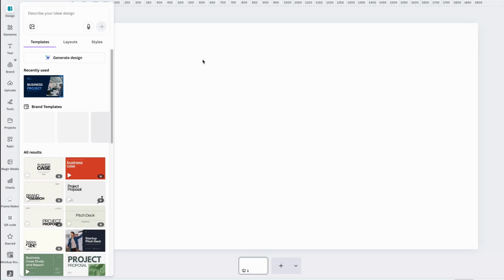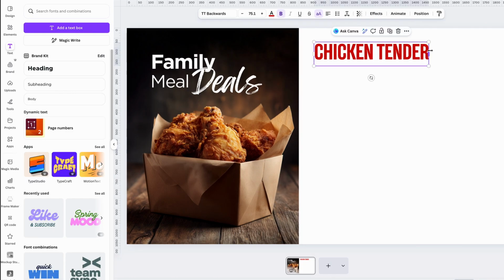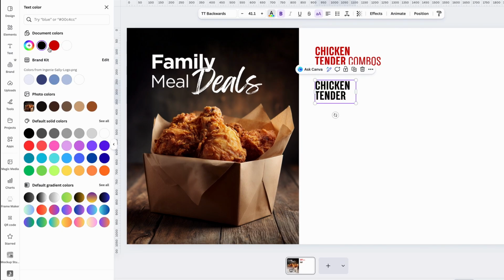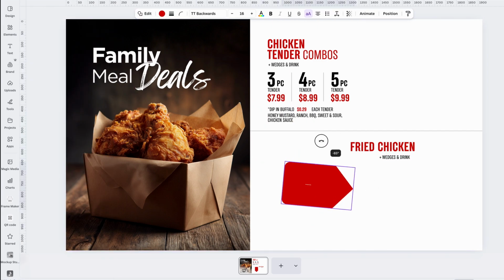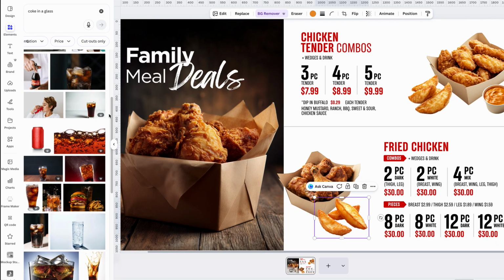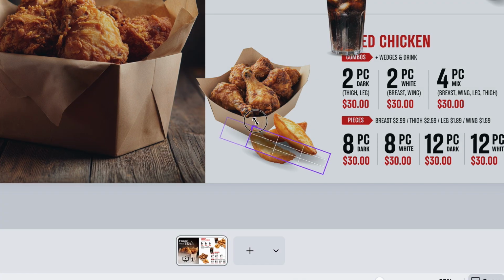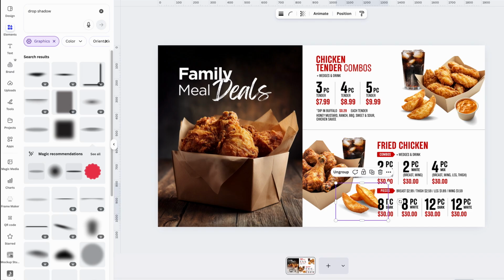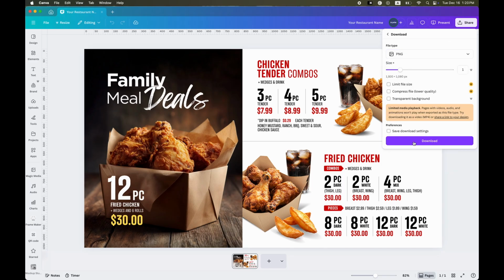Design a Digital Menu in Canva + How to Display It on a TV (12 Minutes, Free) Part 2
Still updating your menu by calling a designer or reprinting everything? In this step-by-step Canva tutorial, I’ll show you how to create a clean, modern, editable digital menu board you can update anytime — no design experience needed.

⭐ 6 Main Things You’ll Learn
1. How to set up your canvas for menu board dimensions
2. How to decide the font size for your screen
3. How to add photos, price sections, and combo sections
4. How to add icons, graphics, and highlight sections
5. How to export your menu for TV screens, digital boards
6. How to display it on your TV

🔧 Tools Used
- Stock photos or your own product photos. If needed, you can download the images used for this tutorial ** Images for this tutorial purpose ONLY.
- Adobe Express Background Remover: If you have Canva Pro, you can remove backgrounds in Canva.

⏱️ Video Chapters
00:00 Intro
00:22 What you will have after the tutorial
00:41 Digital menu board size explanation
01:20 Adding / editing font
03:48 Recommended minimum digital menu font size
07:24 Removing background
08:18 Creating shadow effects
12:49 Saving and opening your menu
13:27 Exporting
13:36 How to display your menu on your TV

Want to see more of my designs? You can find my website and Etsy shop linked below. 👇